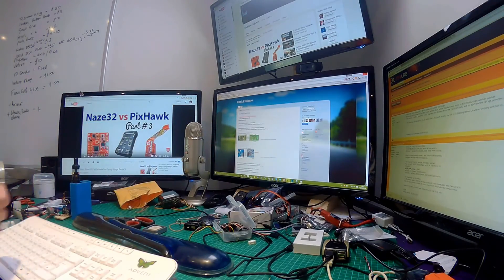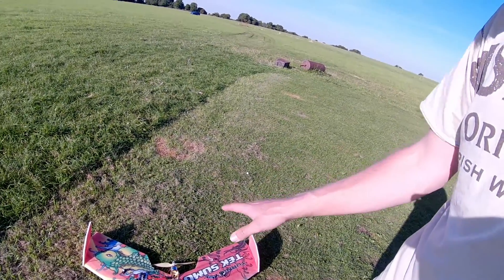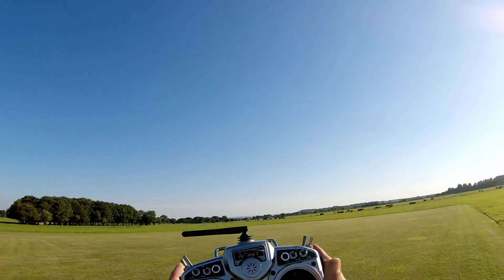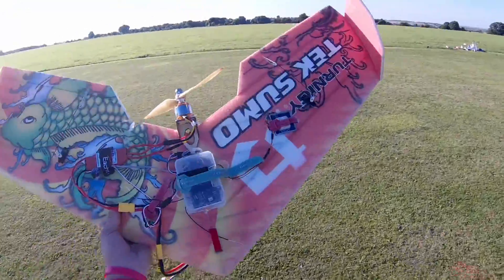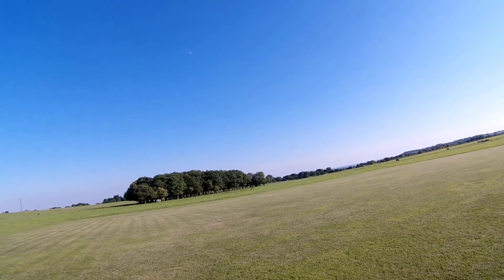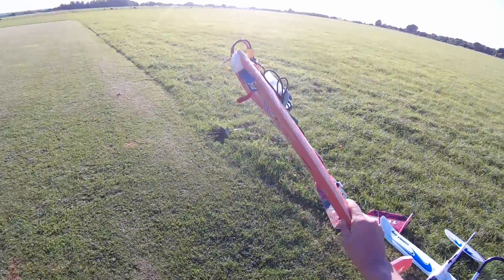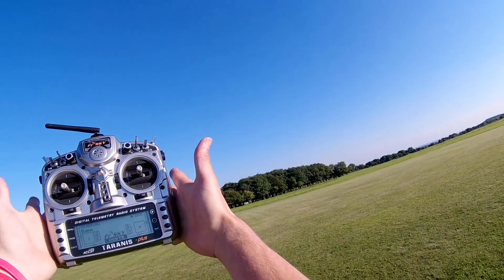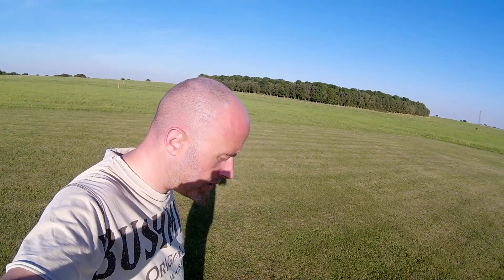Testing PatrikE's Baseflight Airplane Part #5 - Naze32 V's Pixhawk for Flying Wings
After iNav almost killed the Teksumo, I need to something to cheer me up. Time to test Baseflight Airplane & the Naze32. GOOD NEWS! Besides the flutter we have something that works consistently! Press SHOW MORE for more details.

So the story so far:

#1 LOST MODEL ARRRHHH!
I made a WingWing Z-84 and we lost it ( I wasn't even flying it!). This spurred me to find a cheap combination that has GPS Home & Loiter modes

#2 iNav Calibration Issues
I tried iNav with the Naze32 because it has a lot of features & looked promising.

But as I found out I didn't calibrate the board correctly. Also I put the buzzer right behind the board (seemed logical at the time), which mean the board always through North was to the rear of the model.

So the test flight didn't go well.

#3 Calibration Done with iNav
I take the model back up to the flying field and things go well, very well.

#4 iNav Tries to TOTAL the Teksumo

I was very annoyed at the time as you'll be able to tell by the language used in the video when iNav plants the Teksumo in the ground at speed.

#5 Testing PatrikE's Baseflight Airplane
Well that's this episode :)

Things go well. And despite the flutter on the elevons, which I know from my quadcopter expereince is purely down to PID's (so I'm very forgiving of that), things go exceptionally well indeed.

so you're notified the second the next episode is out.

NOTE:  Naze32 + CleanFlight

This DOES NOT WORK for fixed wing/flying wing models.

Yes it gives stabilization but the GPS features in these types of models is screwed up. It either tries to kill the model or do something I've never seen before, it prop-hangs a flying wing!

Matt